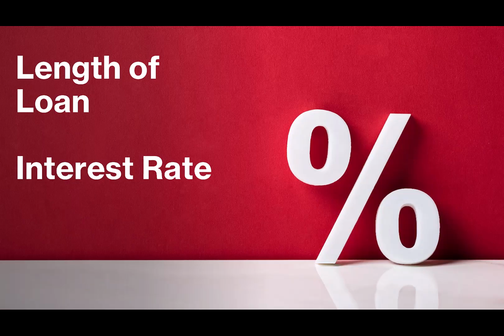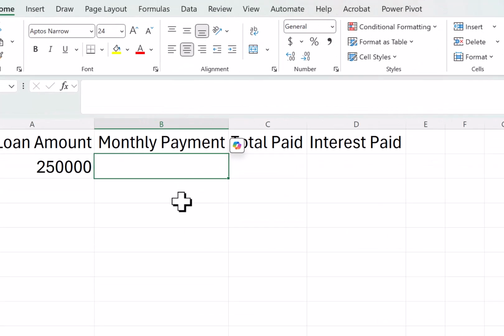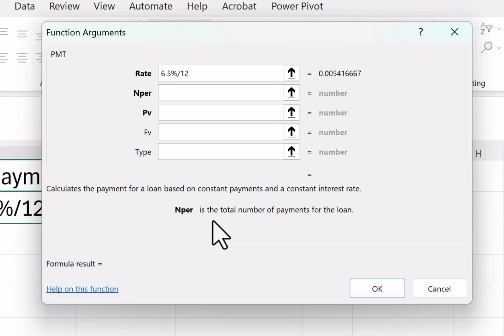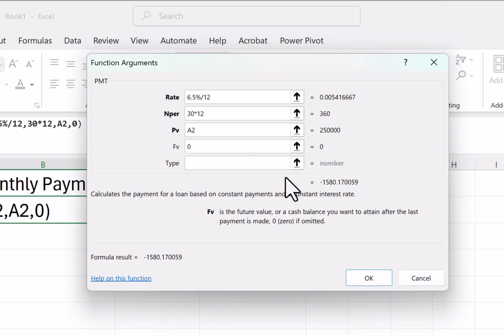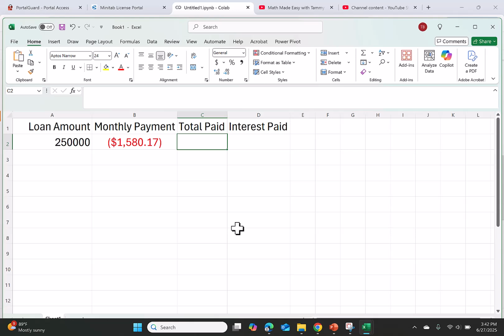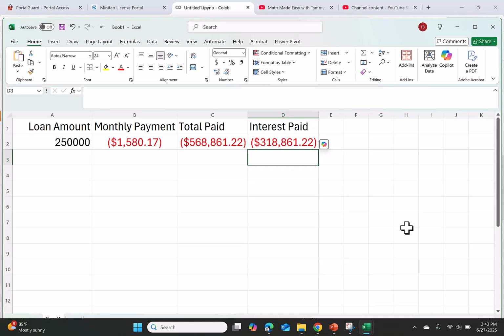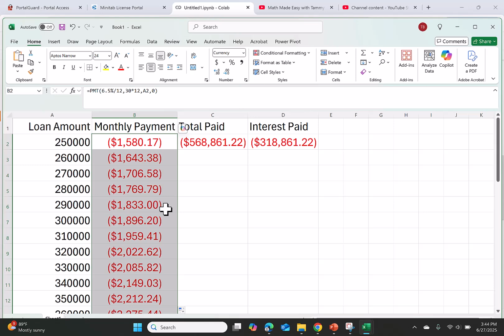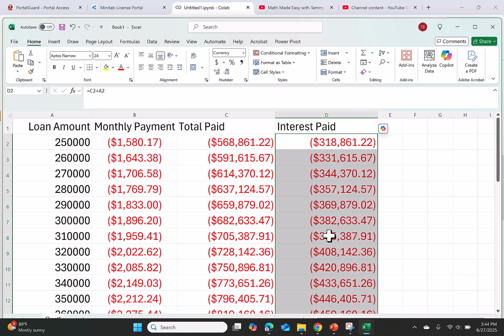Using Excel to find Monthly Loan Payments Based on Different Loan Amounts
This video shows you how to quickly find monthly payment amounts for a home loan based on a given interest rate and time period.